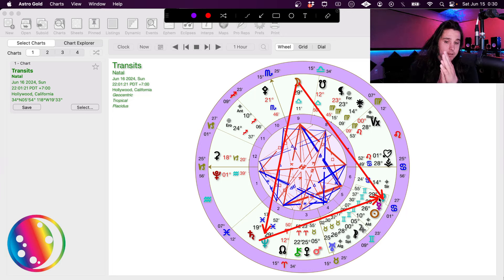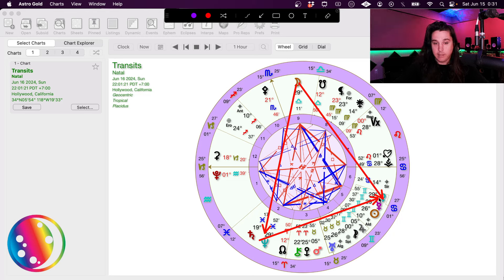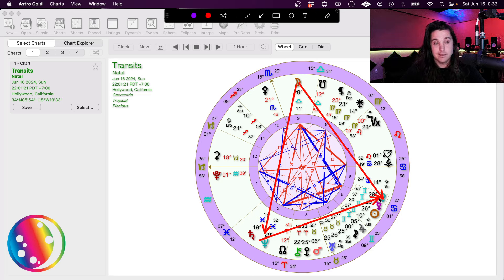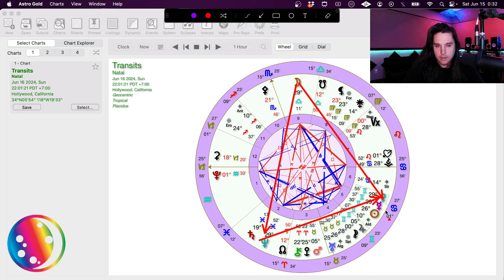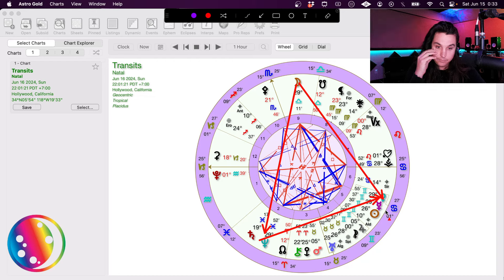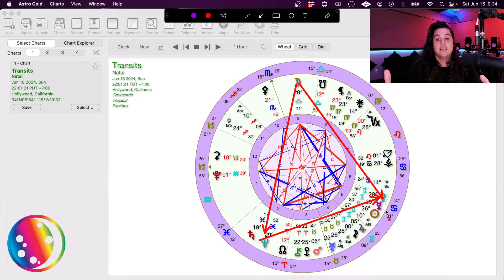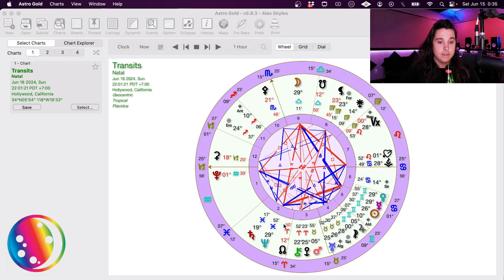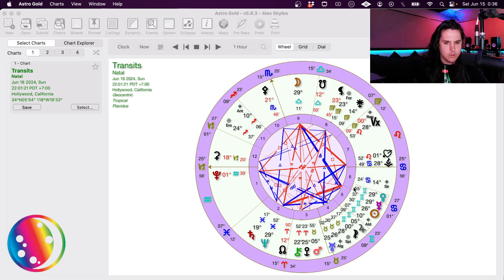Weekend Daily Astrology Horoscope/Tarot June 15-16th 2024 ALL SIGNS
Alex Skyles is a multifaceted individual whose life journey seamlessly weaves together the realms of music and astrology. Alex established himself as a recording artist and music producer, crafting sonic landscapes that reflected his creative spirit.

Since 2003, Alex Skyles has cultivated a unique synergy between his astrological insights and musical expressions. The cosmic rhythms and celestial energies have become an integral part of his creative process, shaping both his compositions and astrological interpretations. This parallel influence has not only enriched his artistic pursuits but has also allowed him to offer a distinctive perspective in the realm of evolutionary mundane astrology.

As an evolutionary mundane astrologer, music producer, and recording artist, Alex Skyles continues to navigate the harmonious convergence of these two diverse yet interconnected passions, leaving an indelible mark on both the celestial and musical landscapes.

@damablanca on the beat.

MOONBASE RECORDS L.L.C copyright